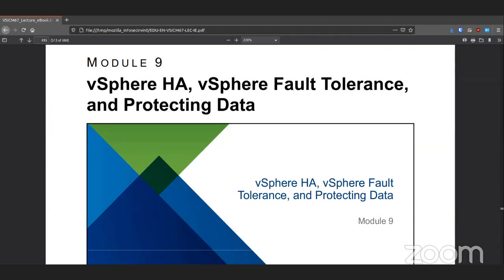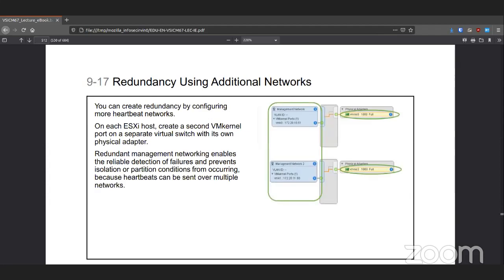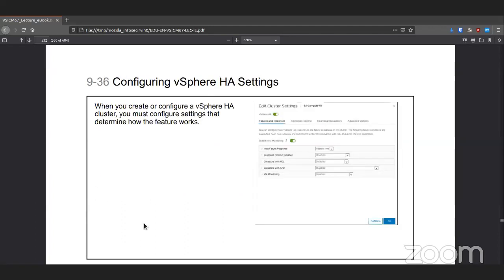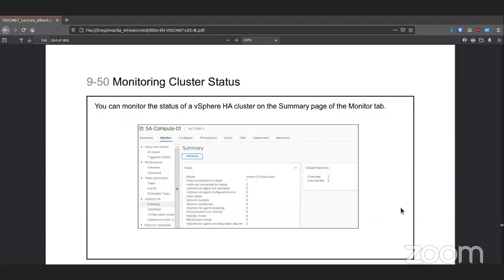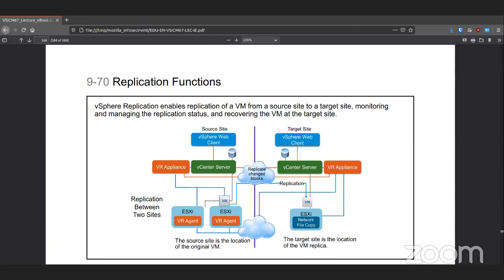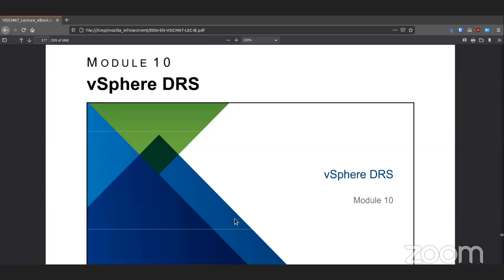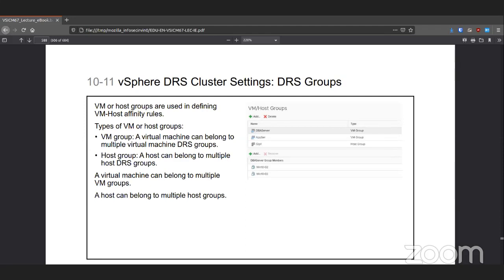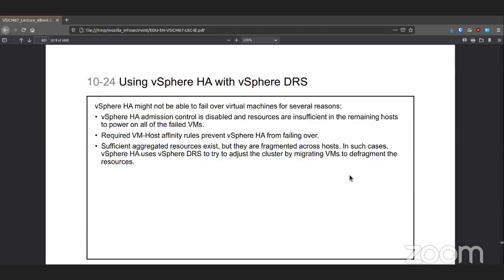Week 6 Complete